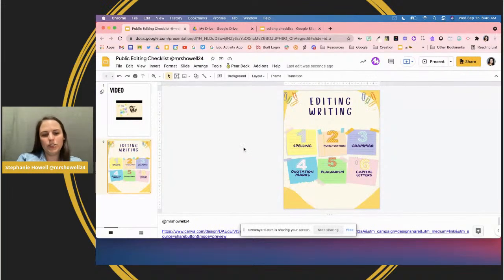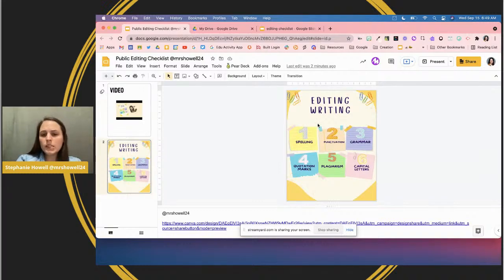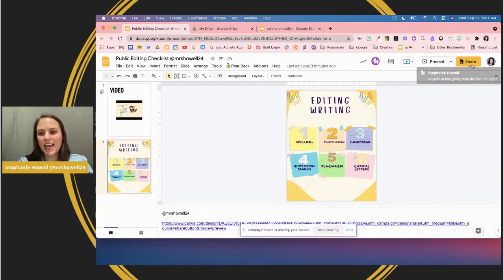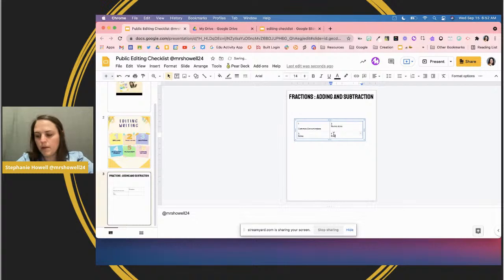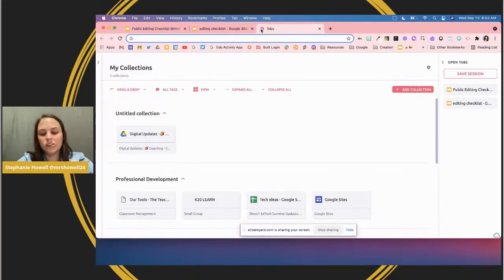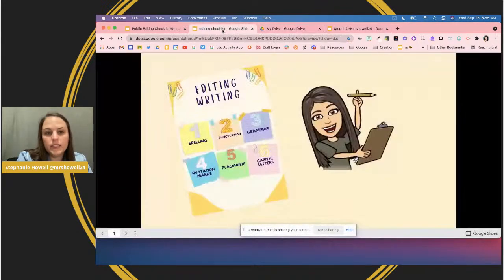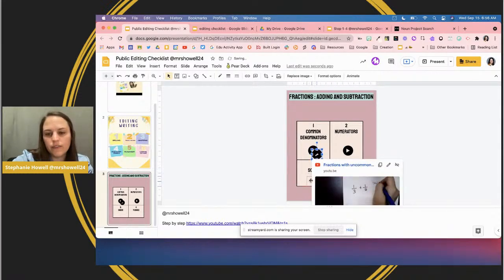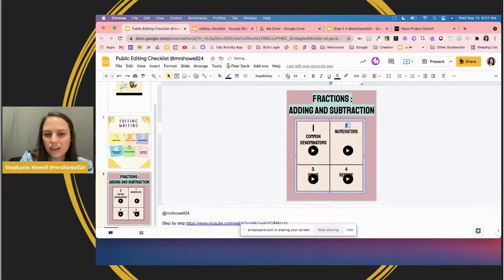Mini Make and Take Editing Checklist